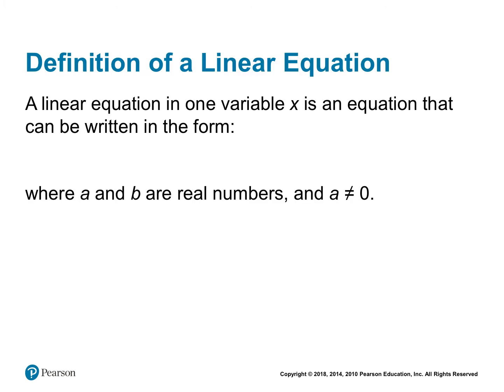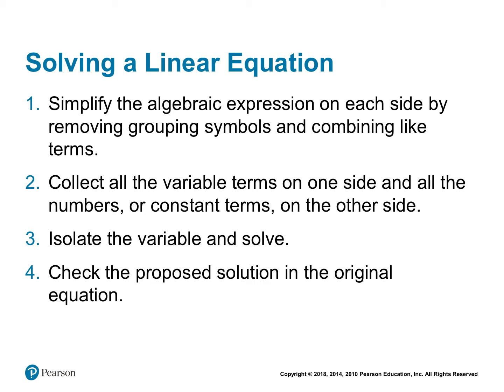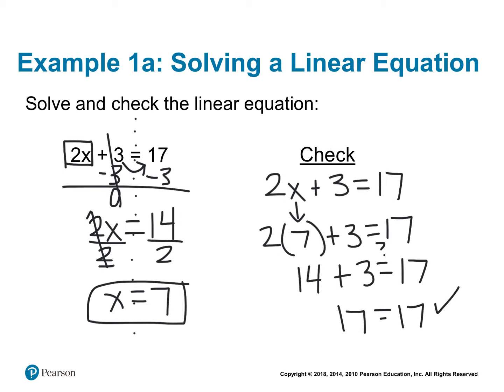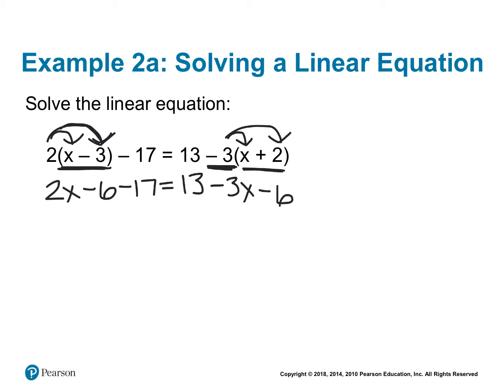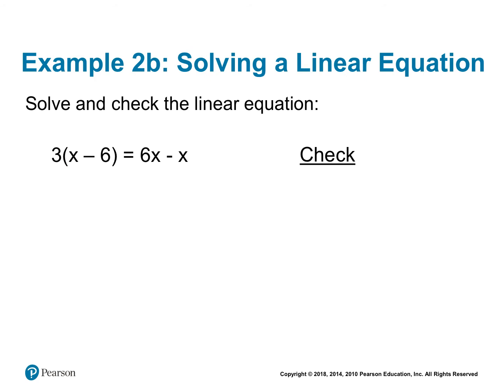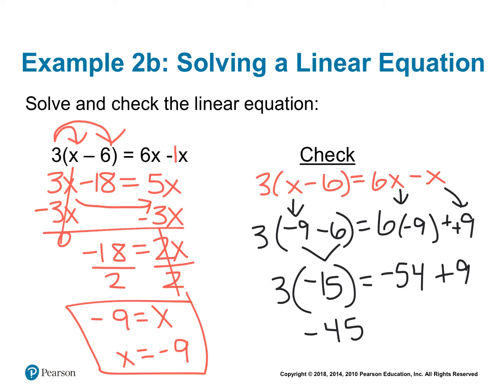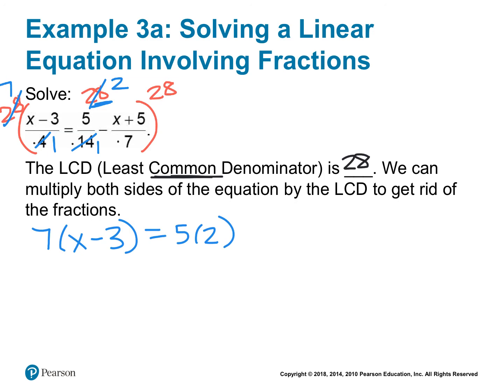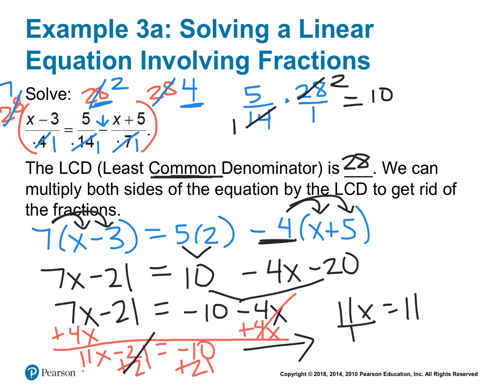College Algebra 1.2 Part 1